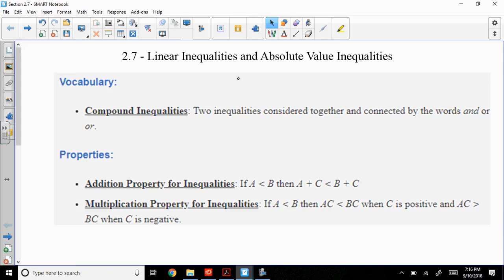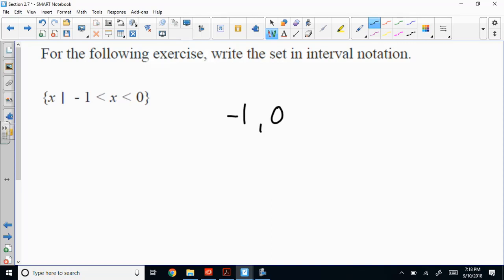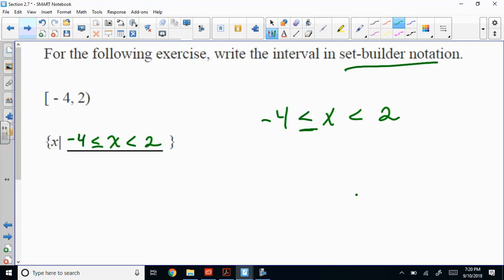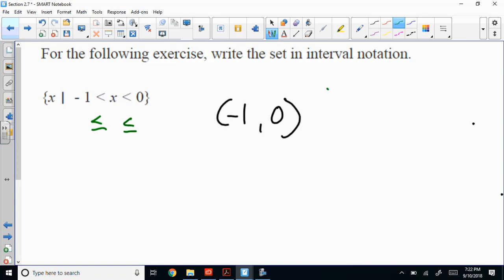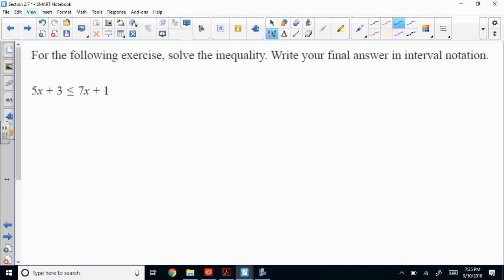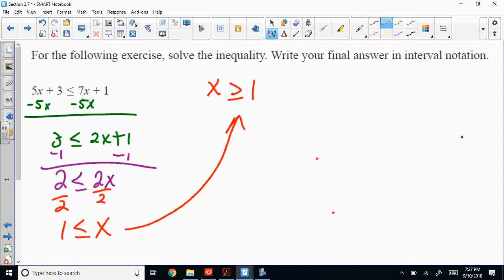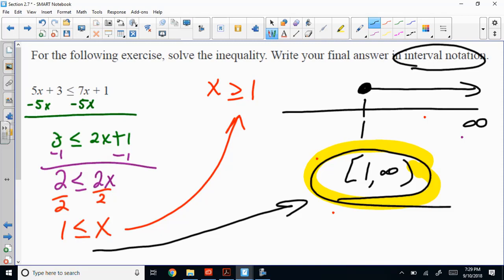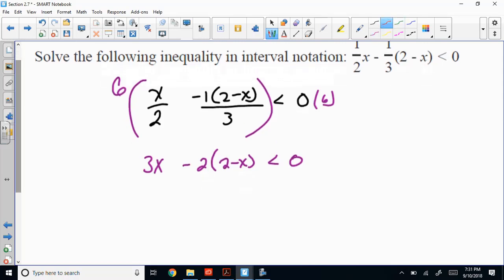Secton 2.7 part 1